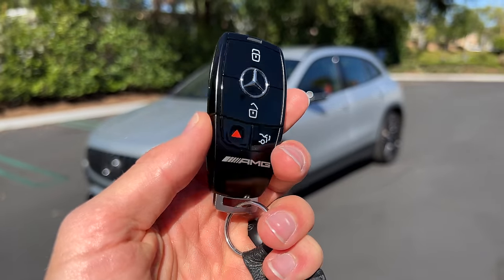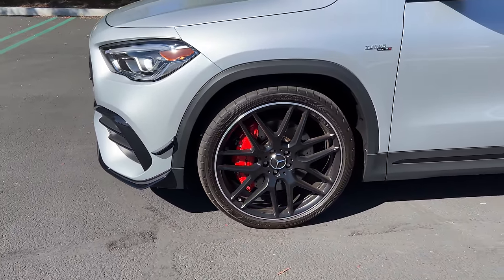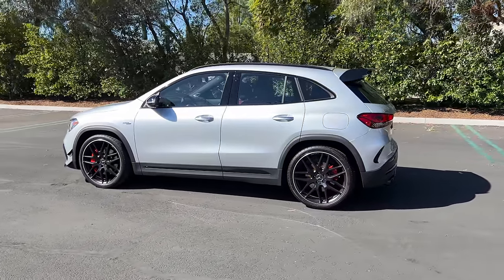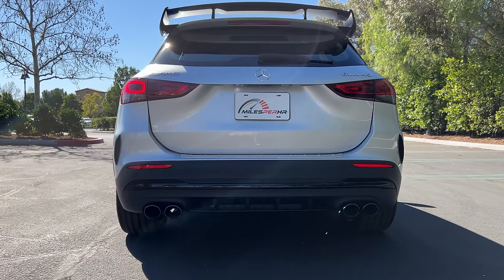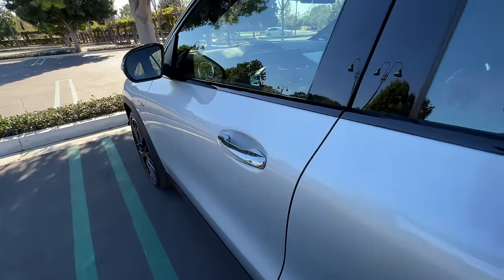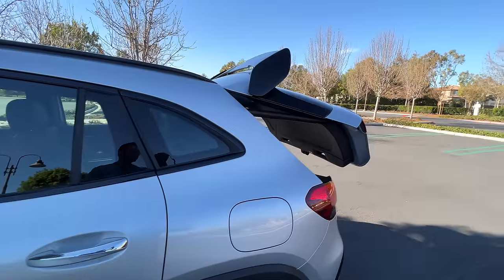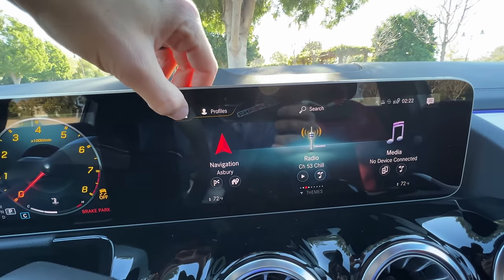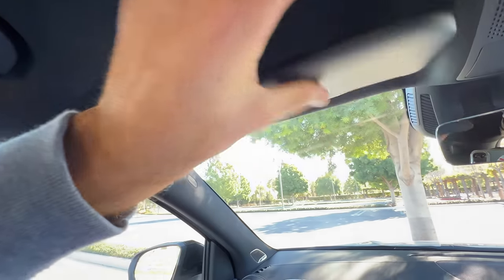The 2022 Mercedes-AMG GLA45 is Germany's Sense of Humor (POV Drive Review)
Join Miles in the 2022 Mercedes-AMG GLA45 in Iridium Silver Metallic with all Classic Red/Black Leather as he shares his expert driving impressions.

Powertrain ⚙️: Turbocharged 2.0-liter 4-cylinder
Output 💪: 382 hp/354 lb-ft of torque
Transmission 🕹: 8-speed Dual Clutch Automatic
0-60 MPH 🚦: 4.3 seconds
Top Speed 💥: 155 mph
MPG (as tested) ⛽️: 20 city/27 hwy/23 combined
Curb weight ⚖️: 3,600 lbs

Options Equipped:
- Iridium Silver Metallic ($720)
- Classic Red/Black Leather ($1,450)
- 21-inch AMG matte black wheels ($2,050)
- Burmester surround sound system ($800)
- MBUX assistant ($200)
- Driver Assistance Package ($1,700): adaptive cruise control, steering assistance, blind spot monitoring, lane Change Assist
- Ultimedia package ($1,250): MBUX Navigation with augmented reality
- AMG Night Package ($750): high gloss black splitter, Louvres, grille, side intakes, mirror caps, roof rails and tailpipes
- Aerodynamics Package ($1,550): larger front splitter, canards, larger rear spoiler and diffuser
- AMG Dynamics Package ($1,050): 14.2-inch front rotors with 6-piston calipers, 13-inch rear rotors, red brake calipers, AMG Performance steering wheel in Nappa Leather/suede, Race and Drift drive modes

 gla45 exhaust gla45 sound mercedes gla 45 amg sound mercedes gla 45 amg exhaust

Skip Ahead:
Exterior Review: 00:00
Interior Review (Rear): 02:04
Interior Review (Front): 03:18
Driving Impression: 05:09
Turning Radius Test: 09:19
Launch mode: 10:33
Highway Driving: 14:20
Competitors: 16:07